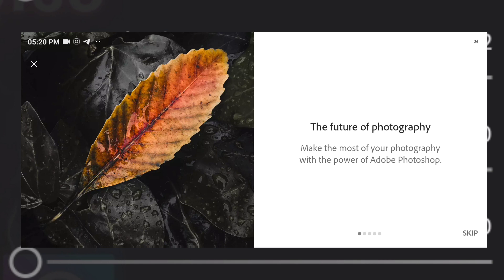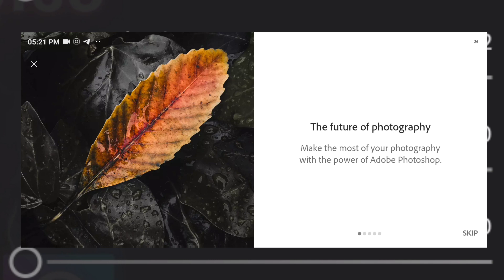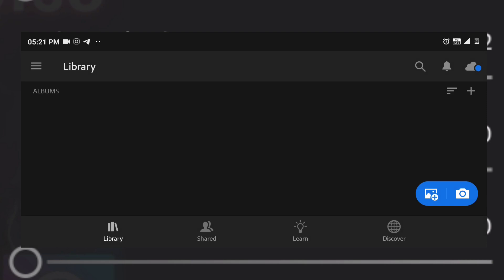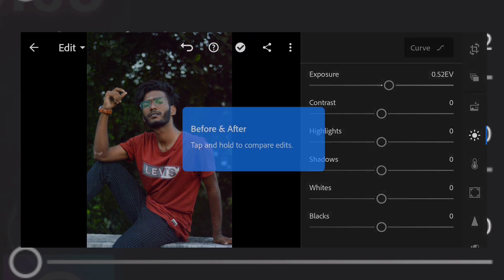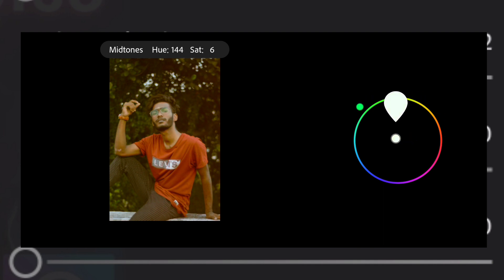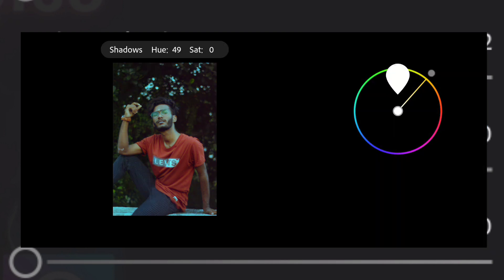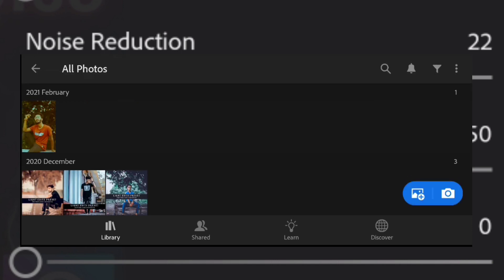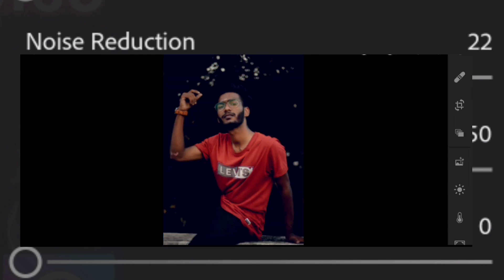LIGHTROOM 2021 updates Tamil | தமிழில் |Lightroom mod app @Photography Tamizha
Hi friends in this video iam explain about how to download new 2021 Lightroom mobile editing app in tamil language and it's a hacked virson Lightroom mod app for free download new Lightroom app updates in tamil

LIGHTROOM EDITING BASICS TAMIL